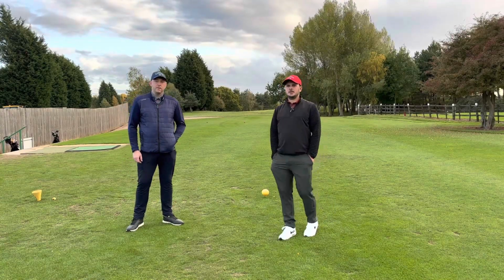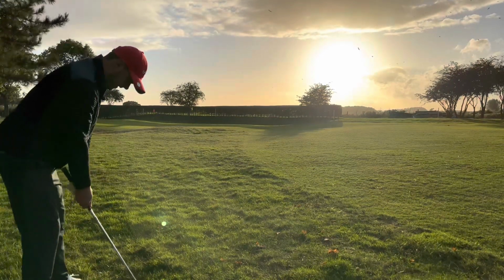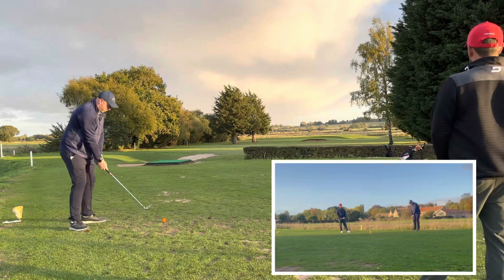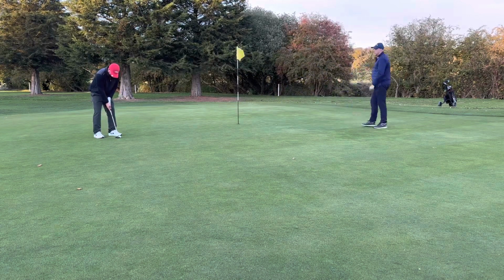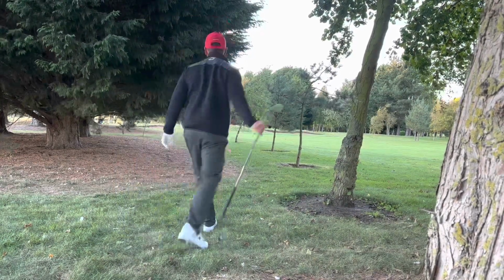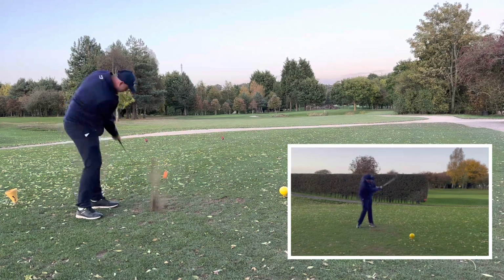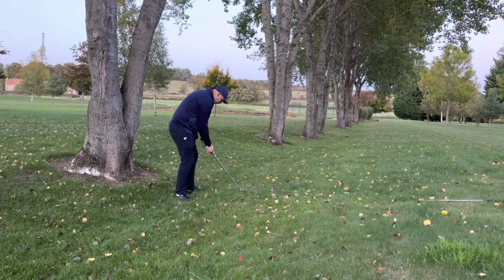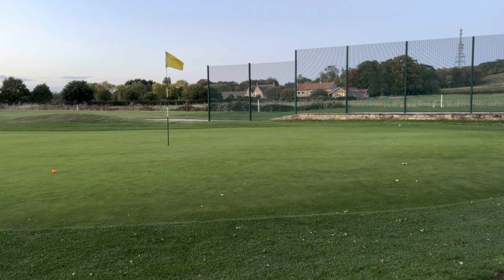THE GOOD, BAD & ANGRY GOLFERS TRY MATCHPLAY – WHO WINS?!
We played 5 holes in match play at our home club!

CORRECTION The course was made in 1986 not 1936.

Our golf clothes

Home club

Hell for leather golf